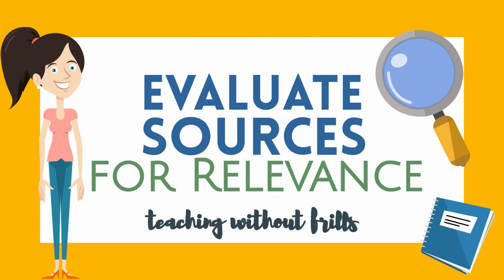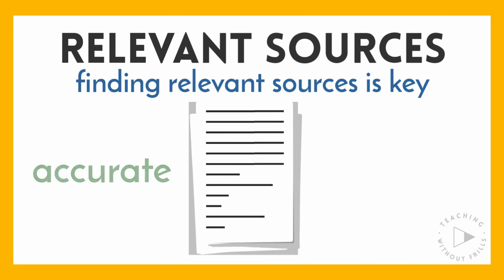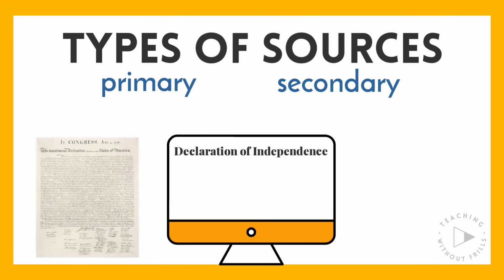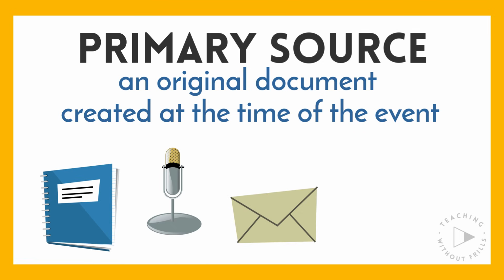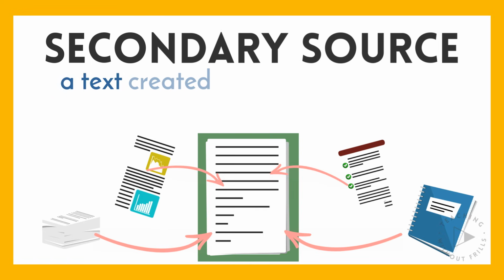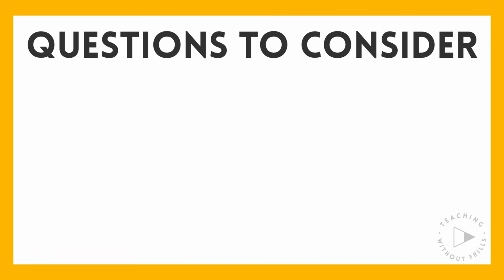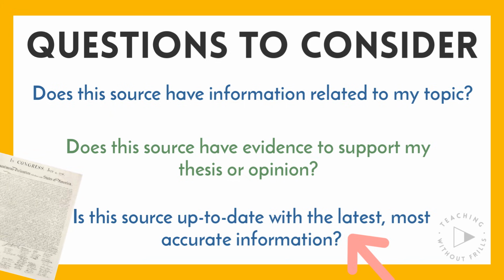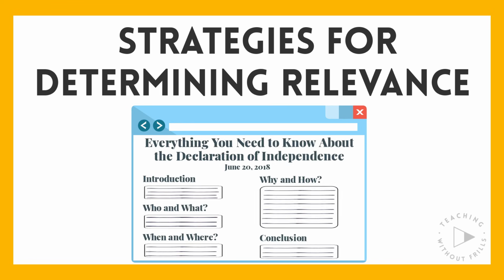How to Evaluate Sources for Relevance - Writing for Kids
In this video, you will learn how to choose the most relevant sources when researching a topic for a research paper. We will define types of sources and discuss strategies for determining relevance.

Do you enjoy my free videos and want to say "thanks!"?